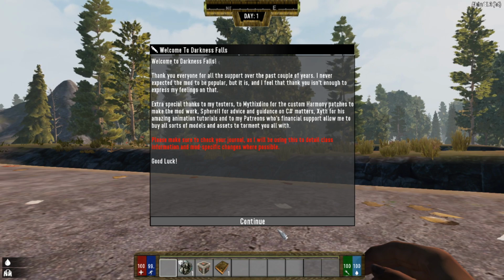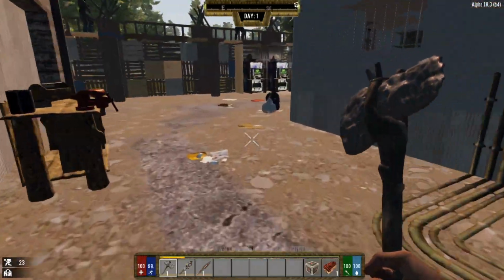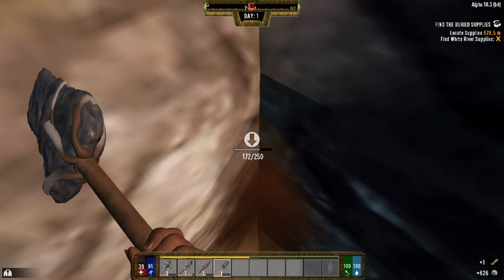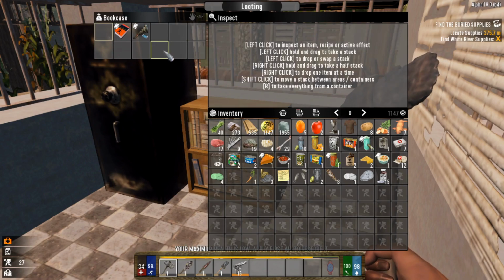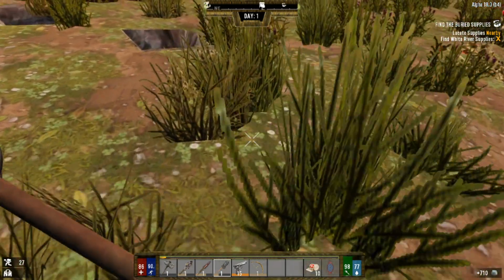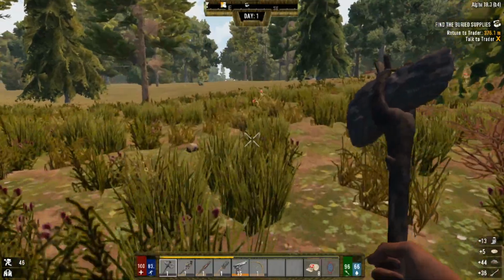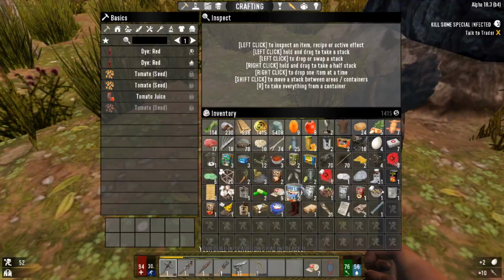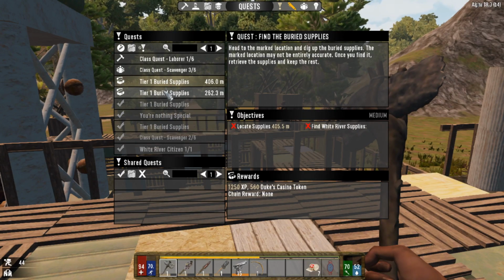Darkness Falls Mod Alpha 18.3 7 Days To Die Ep.1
Fresh new start time to dig hope you enjoy :)

Some other gameplay / lets play playlists you might be interested in.